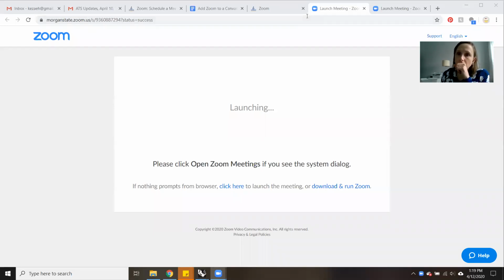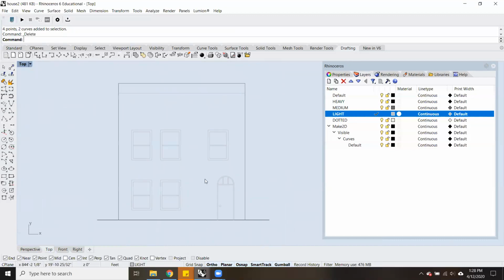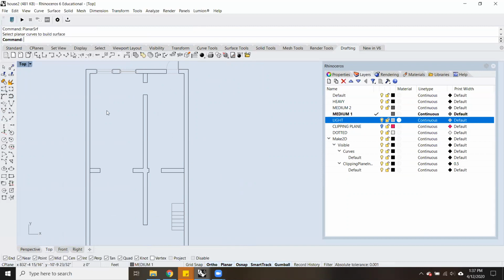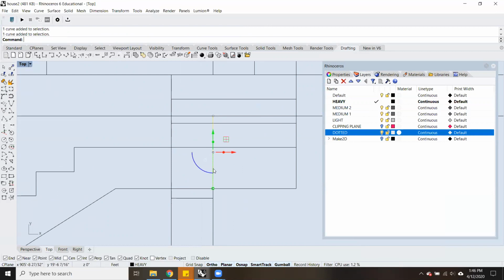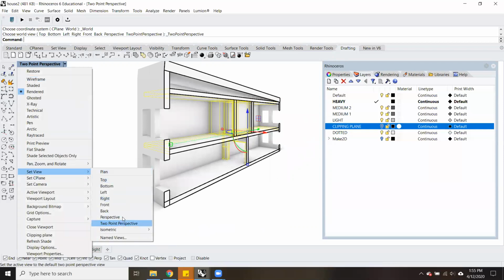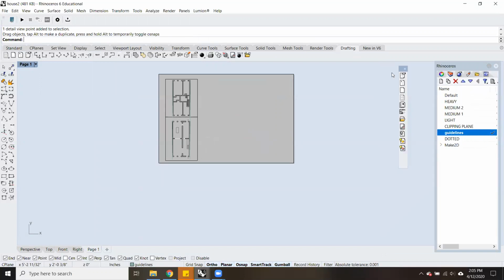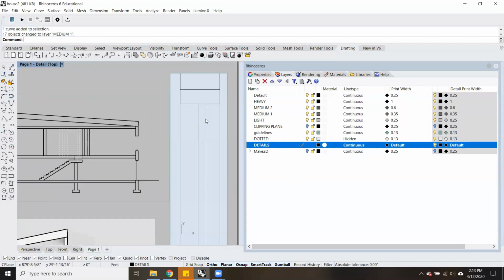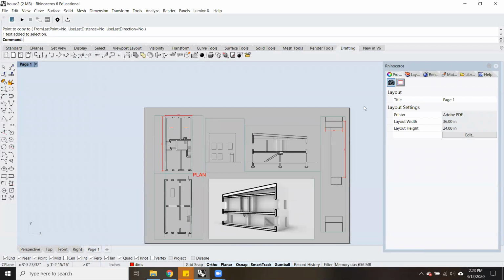Rhino Layout Video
Old video recording reviewing using Rhino Layout to put together a plan, elevation, and section perspective of a row house. Note that I very rarely if ever use Rhino Layout, so there are for sure better resources out there that go over this!!